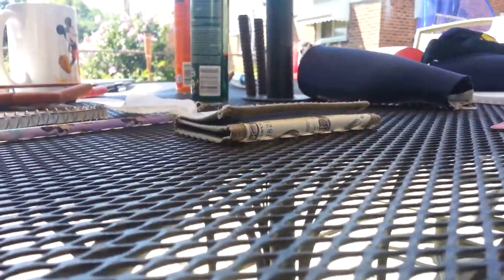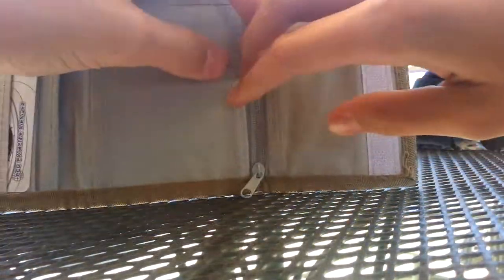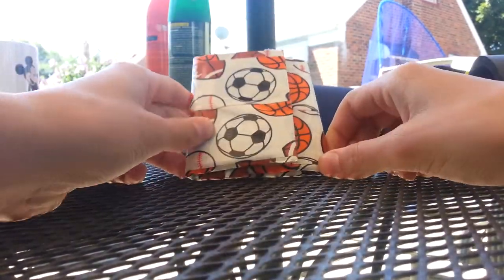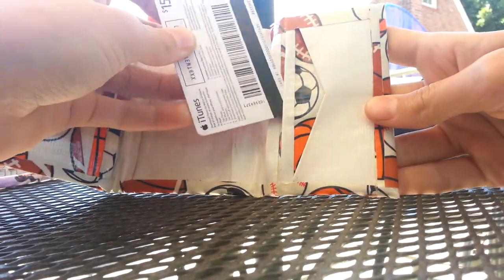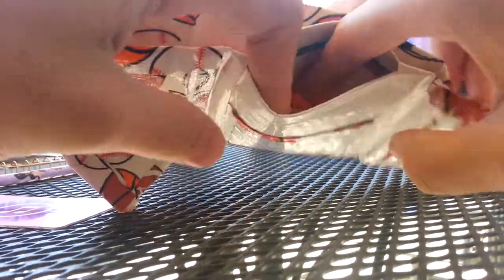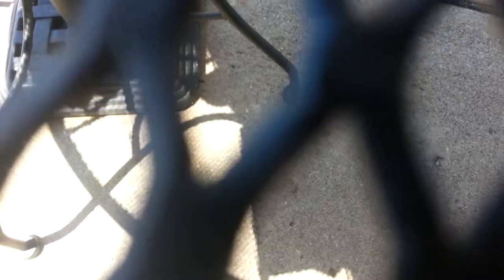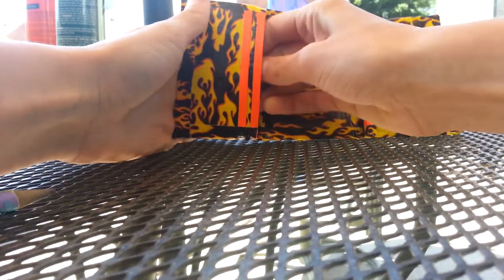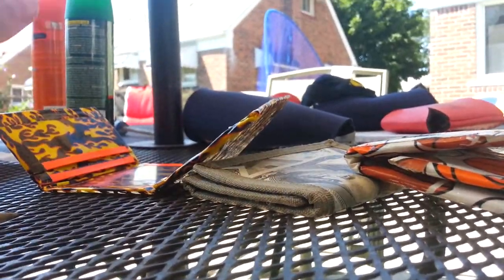Tri-Fold Comparison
One parr of the video kind of glitched but I don't kniw why..
Take a back Road- Rodney Adkins
Summer Time- Kenny Chesney
Pieces- Gary Allan